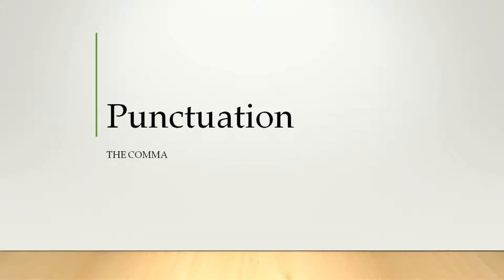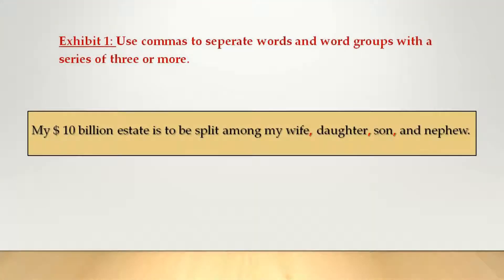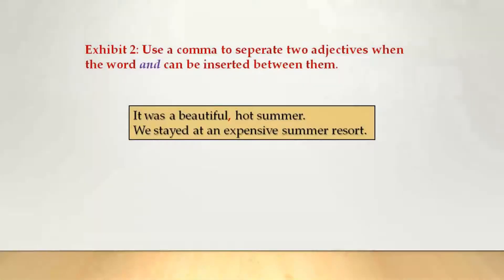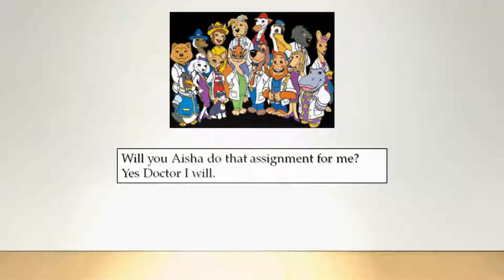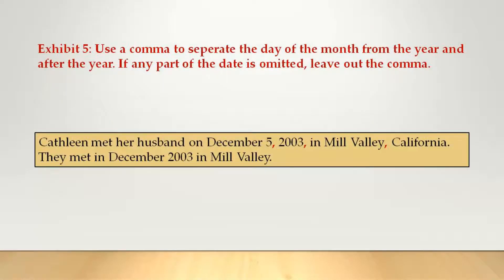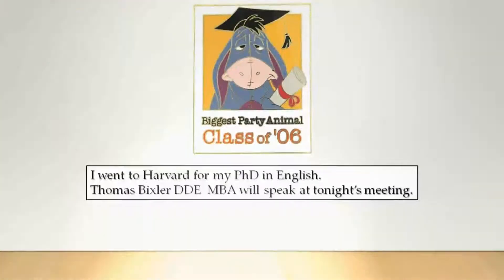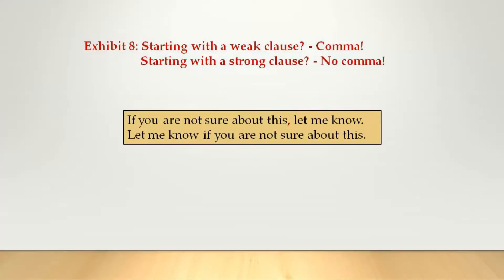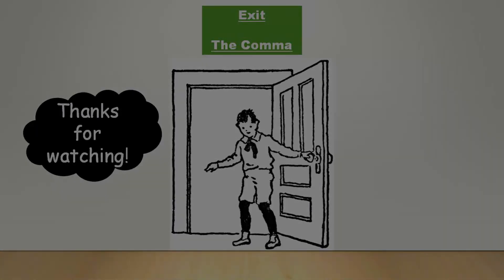Punctuation - The Comma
In this video some basic punctuation rules regarding the comma are explained. Enjoy!